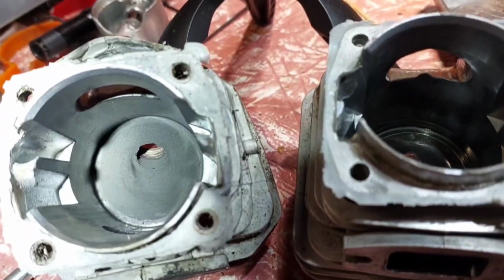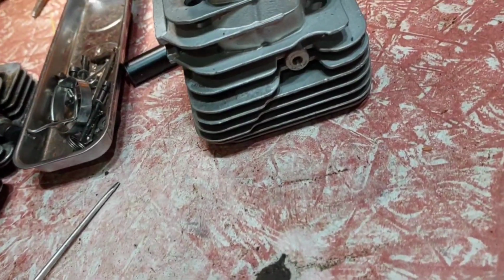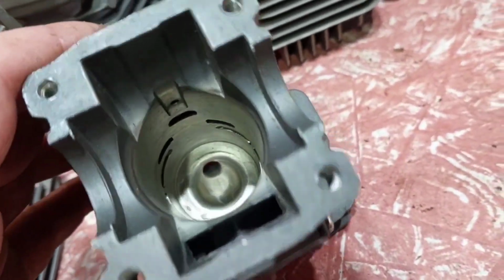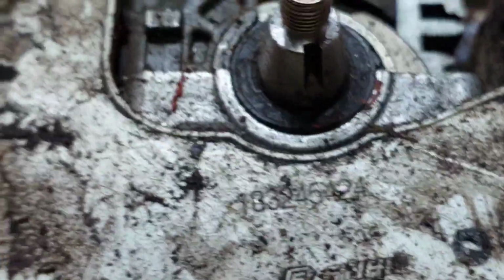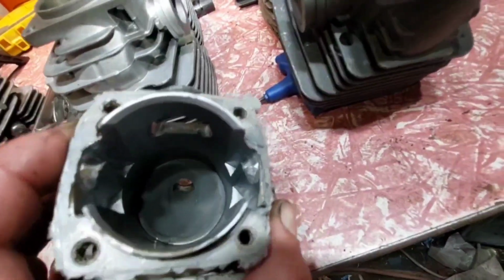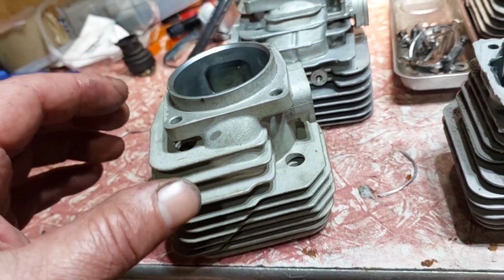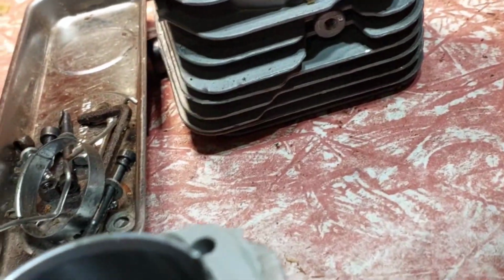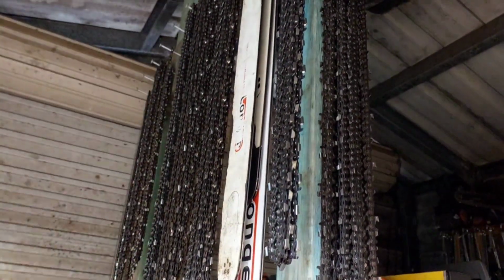What I look for when buying chainsaw cylinder piston kits???